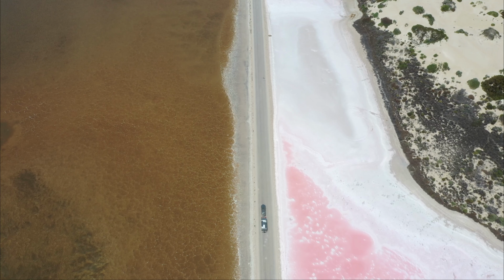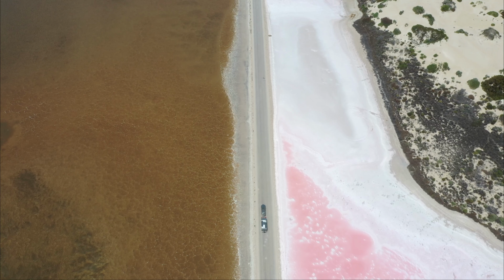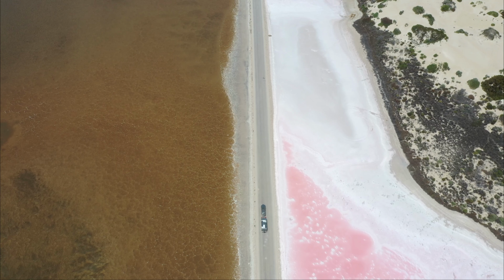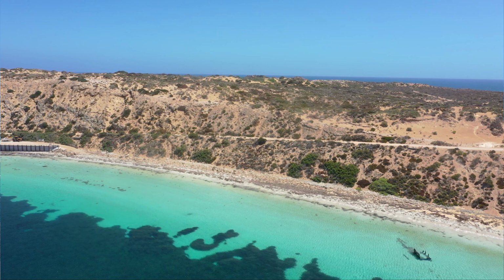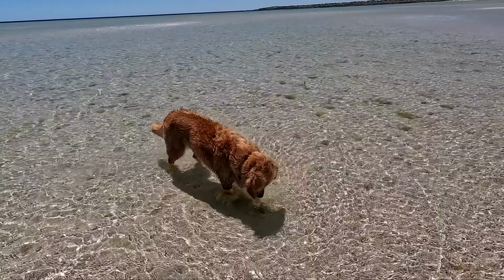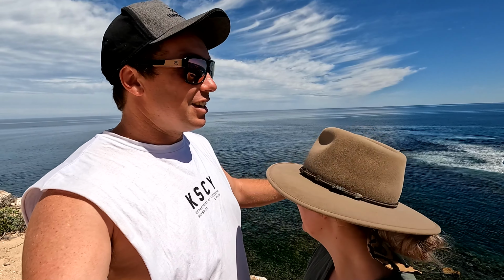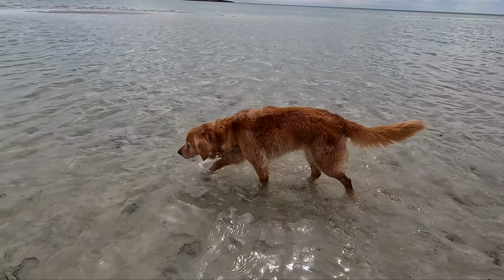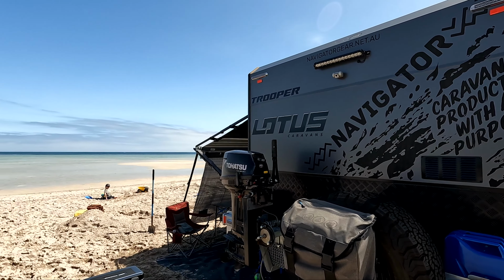THIS WASN'T WHAT WE WERE EXPECTING! WE CROSS BORDERS! EYRE PENINSULA - PERLUBIE BEACH - PINK LAKES!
Join us as we cross the boarder and head into South Australia! It did not go as expected though! We cross the Nullarbor, make our way into the Eyre Peninsula and enjoy some beach camping at Perlubie beach with great mate! ENJOY! Josh and Mikayla ☺️